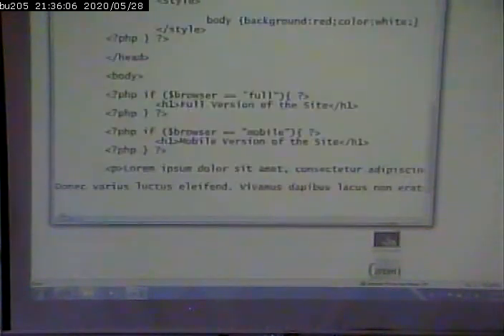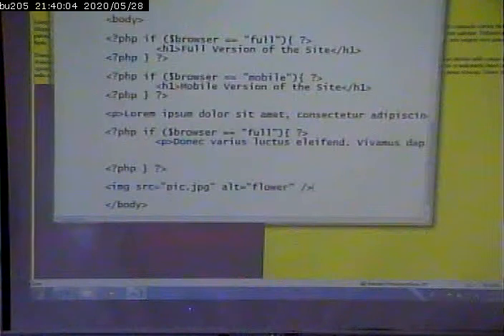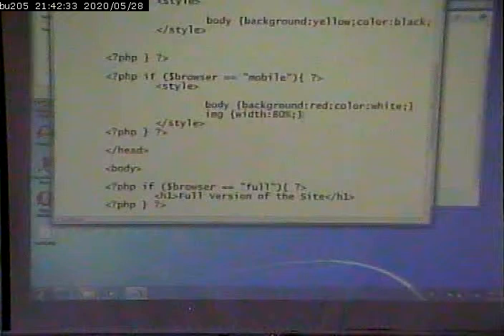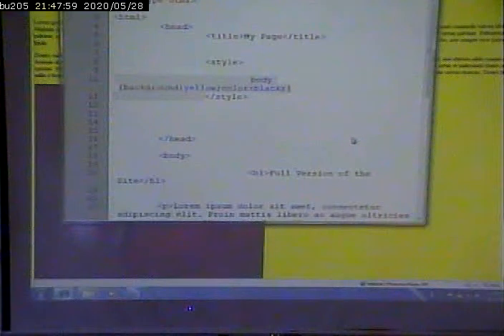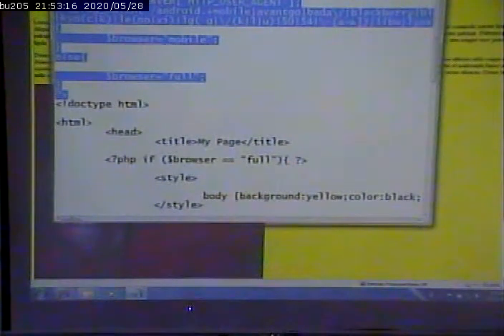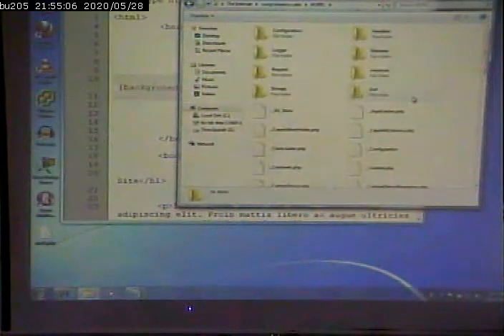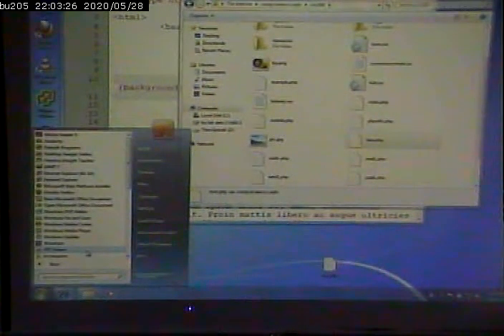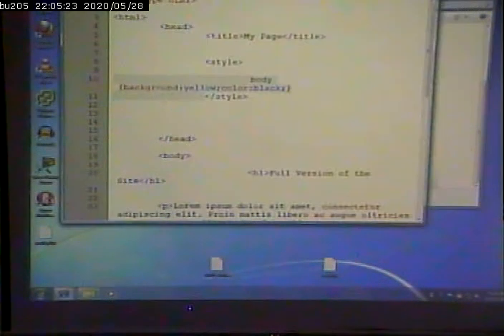CISS268 - Mobile Web Development - 10/18/2012 - Part 2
Review of Mobile Web Development Techniques, Server side code to customize page based on User Agent, WURFL